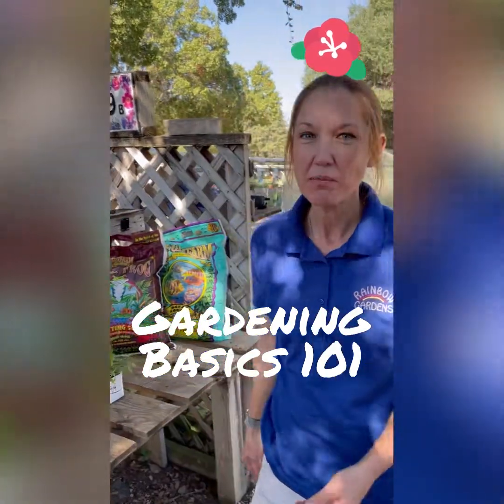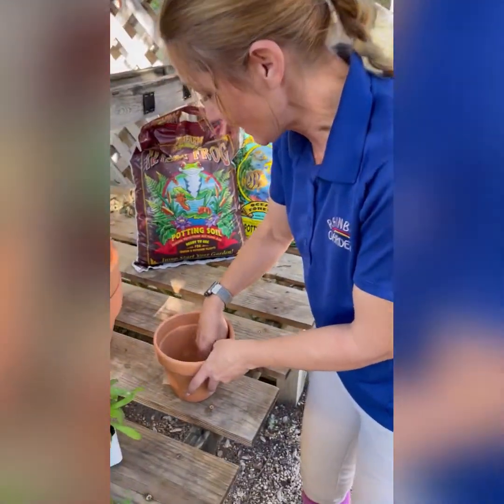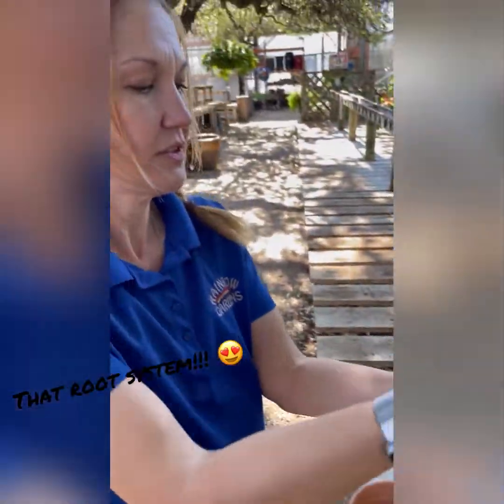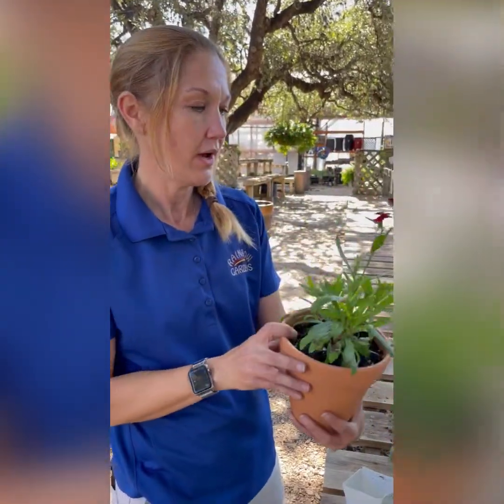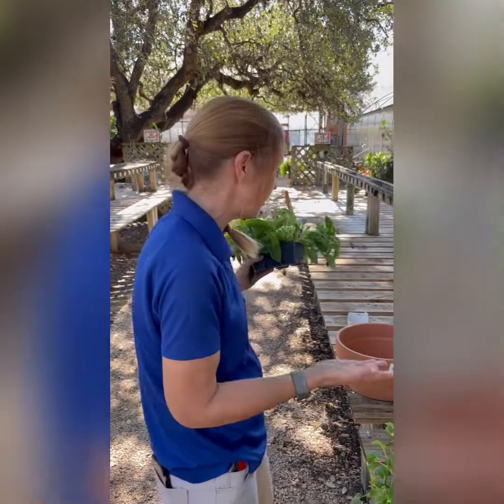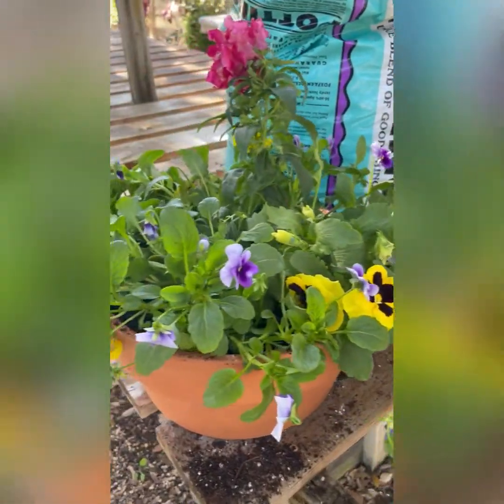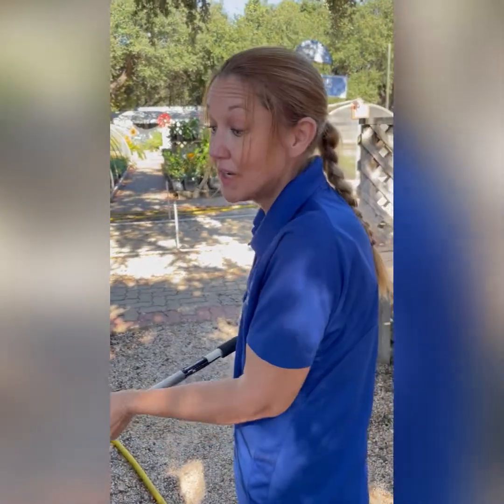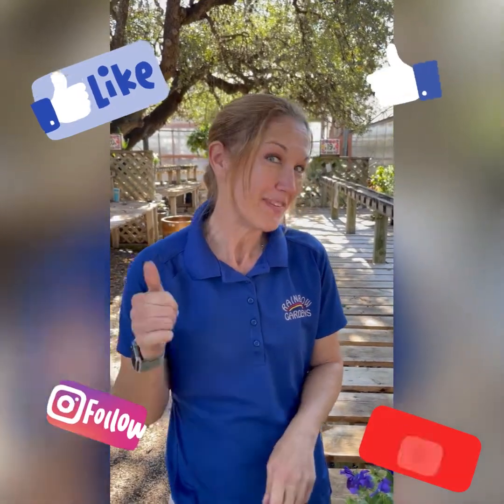Learn how to Pot